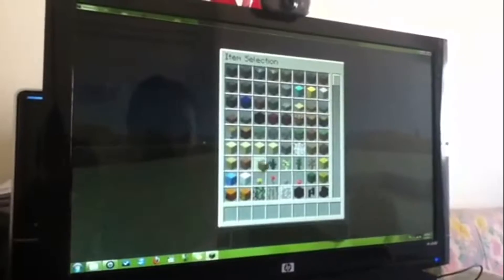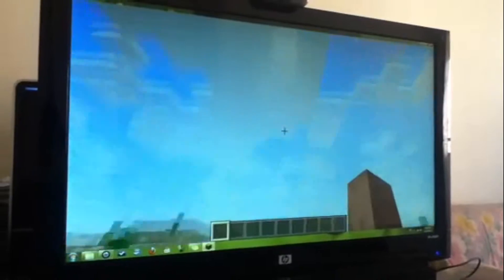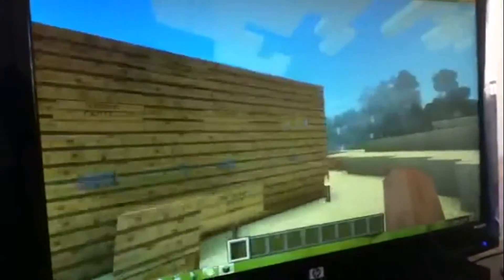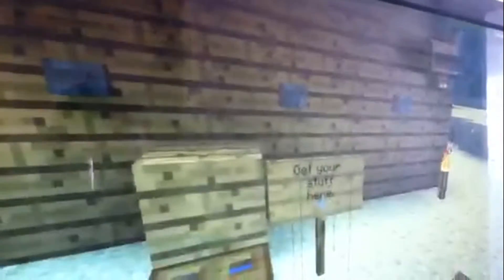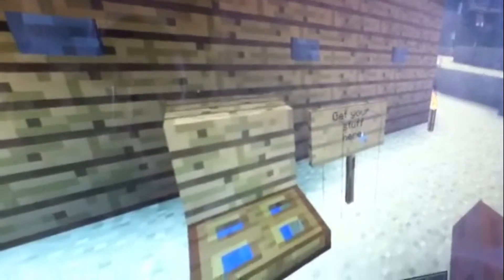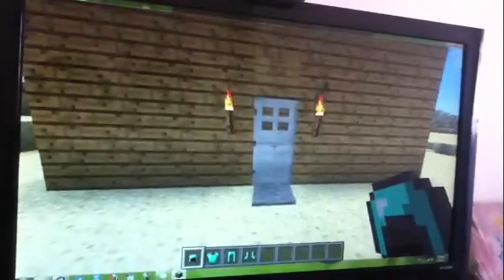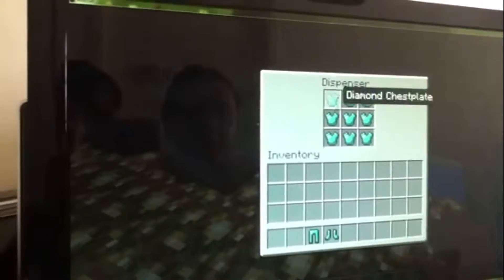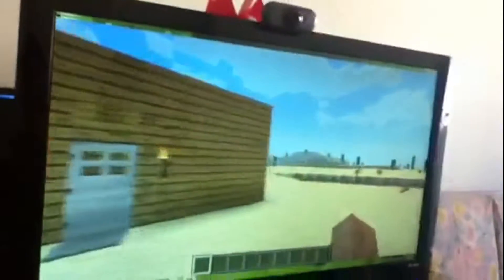Minecraft: Vending machine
Made a vending machine... Just for fun... :)
BTW, the original vending machine was from craftdan! Make sure to check out his videos!